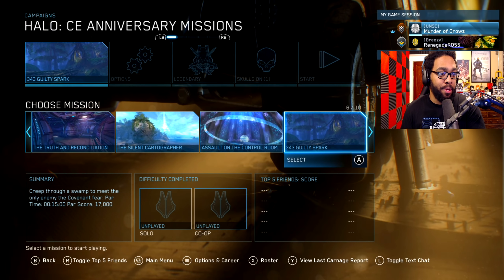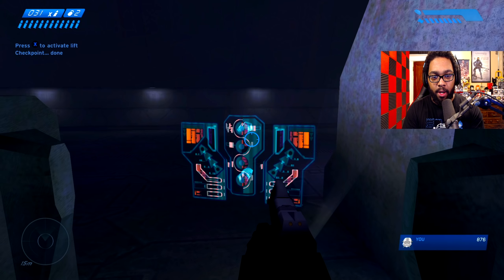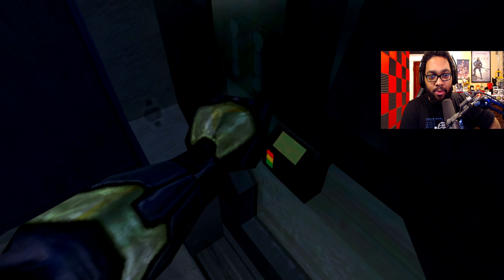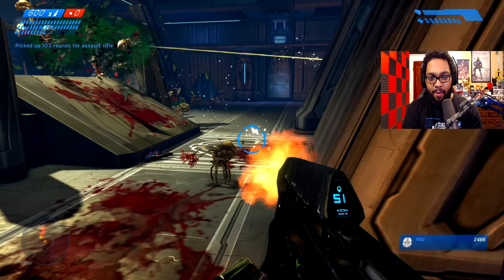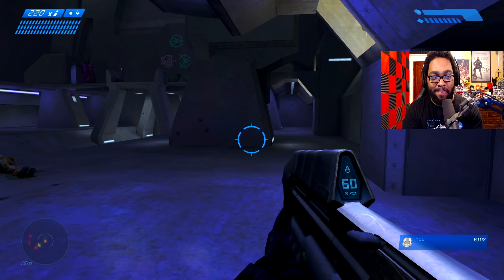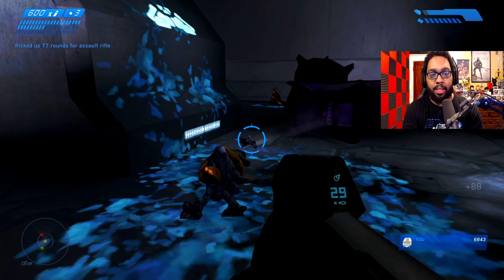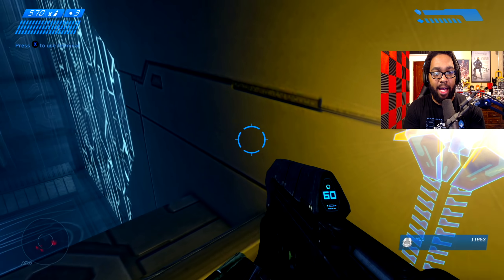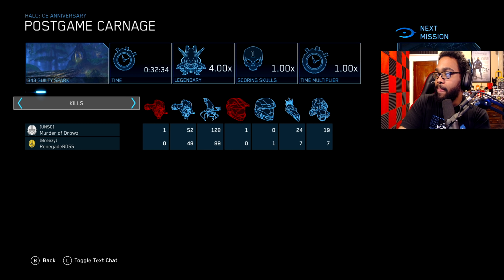343 Guilty Spark - Part 6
Ladies and gentlemen, the FLOOD gates have been opened! (See what I did there?) Enjoy the video!
Thanks for all of your support guys!

343 Guilty Spark - Part 6

This video would not be possible without the kindness, generosity, and support of my amazing Patreon backers, but a special shoutout goes to the following Seasonal Maidens, Wizards of Remnant, and Silver-Eyed Warriors:
DANIEL BURNS
ERZA LE
GOTEKAI
IAN DODD
JAIME COLEMAN
MATTHEW TRAPP
MICHAEL
WINTER SCHNEE
AIMEE BURGESS
ARMADILLO
BLUERAT138
LUIS A. SANDOVAL
LUKE MARSHALL
RIDE THE LIGHTNING
SCOTT PORTER
SUPERMONAMAN
THE DISTURBED GUY
xxDIESELxx 75